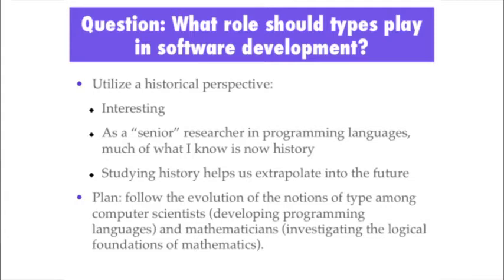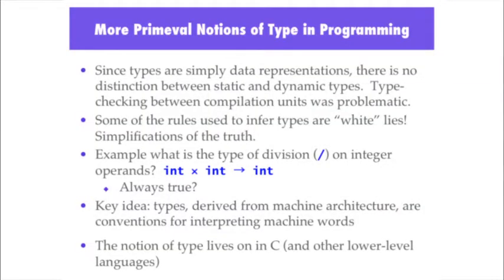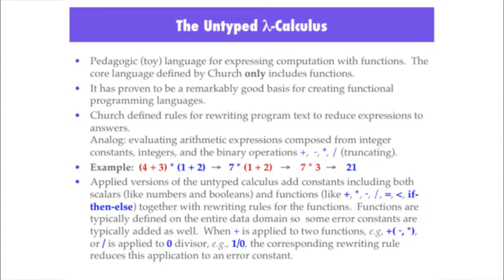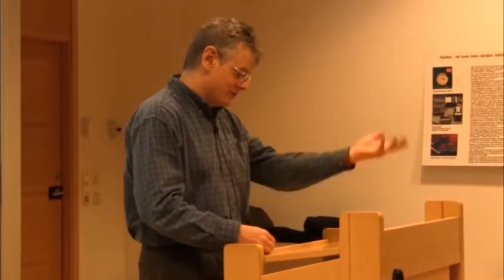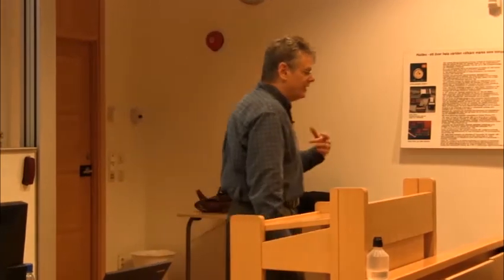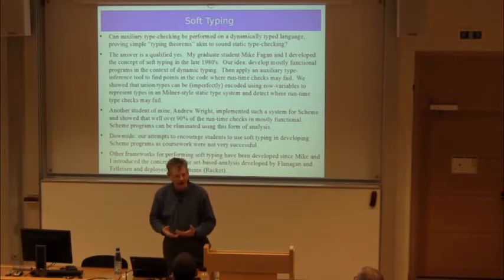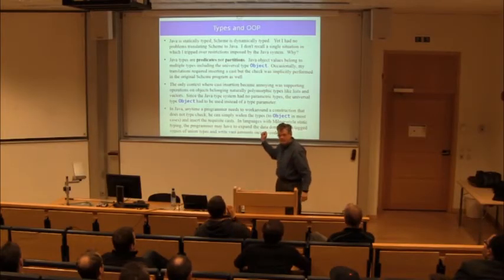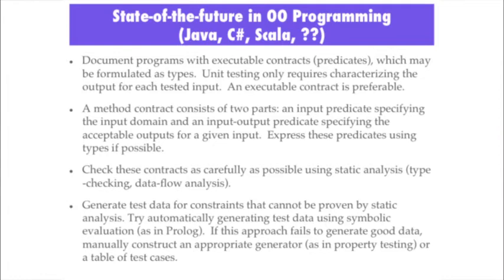Halmstad Colloquium: Robert Cartwright on To type or not to type ...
Halmstad Colloquium from January 24, 2013, Halmstad University. Speaker is Robert "Corky" Cartwright. He has been a professor of Computer Science at Rice University since 1980.
The Halmstad Colloquium, at Halmstad University, is a distinguished speaker series. The speakers are invited from universities around the world to talk about topics in the areas of embedded and intelligent systems, cyber physical systems, and related areas.